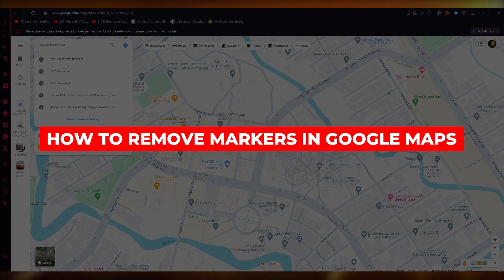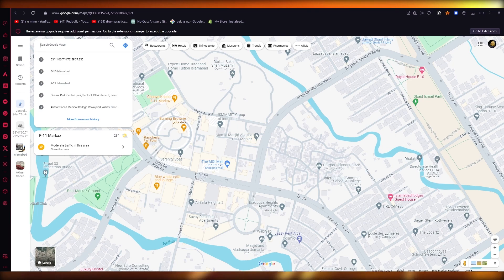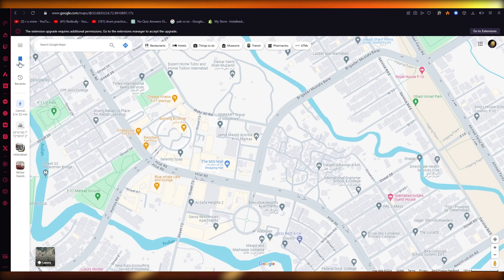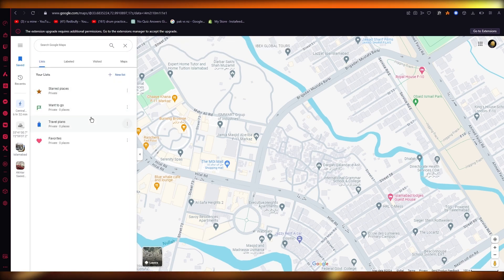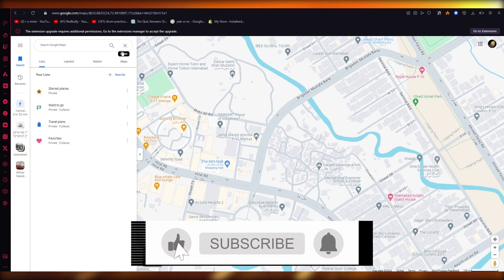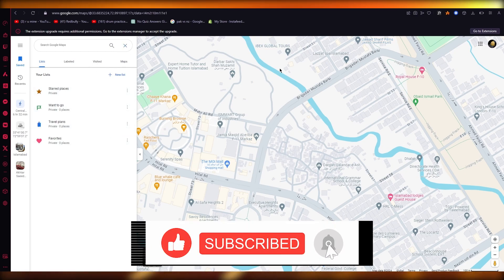How To Remove Markers in Google Maps [2024]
How To Remove Markers in Google Maps